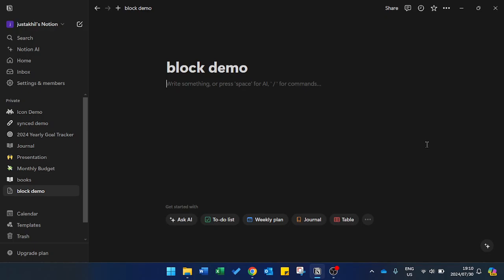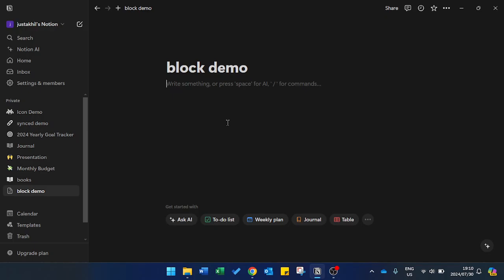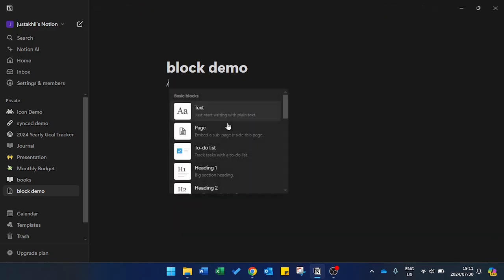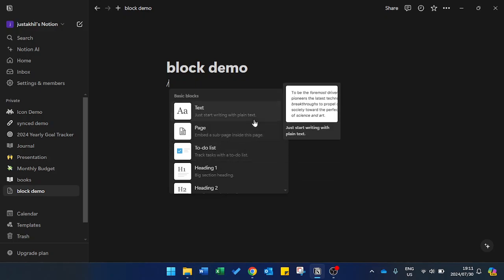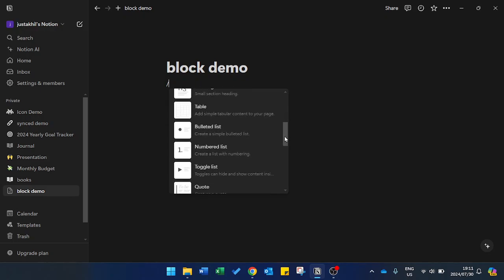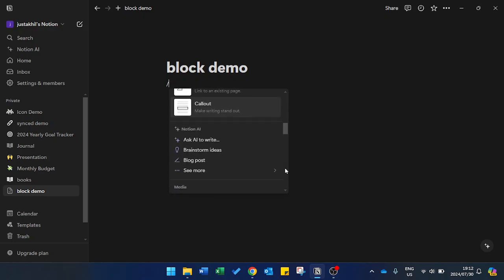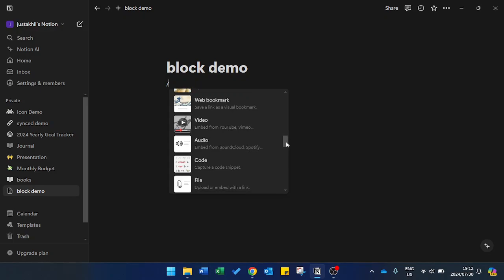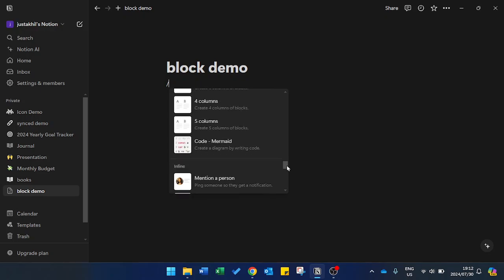What is a block in Notion